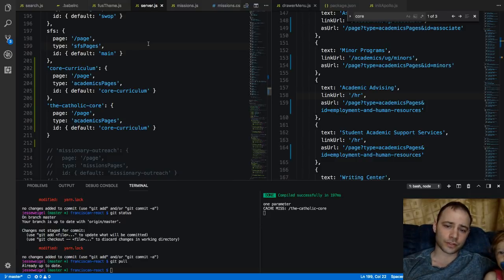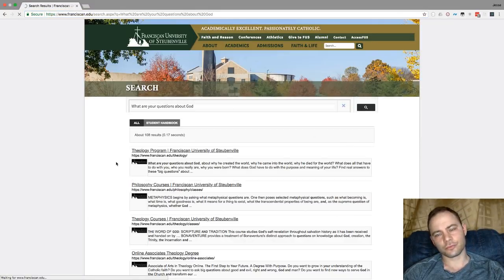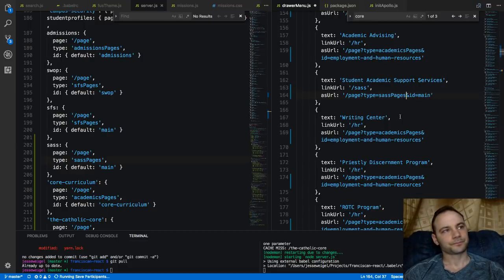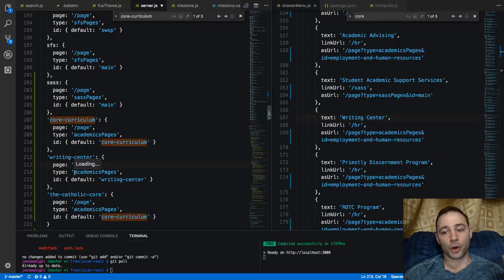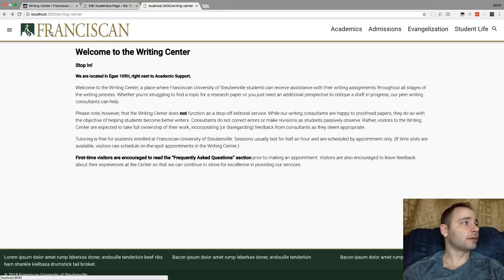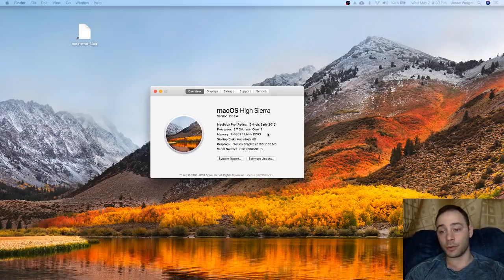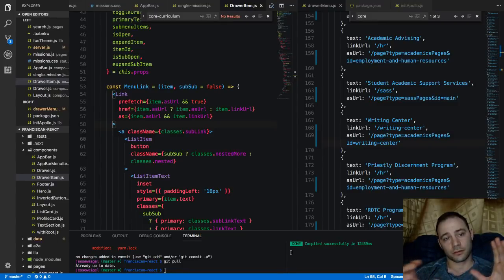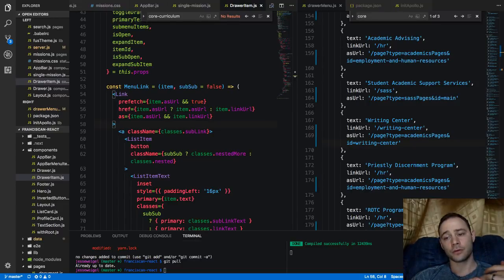React Routing with Express (P5D62) - Live Coding with Jesse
Project 5 Day 62: Today we will add some routes to our custom router for our React project.